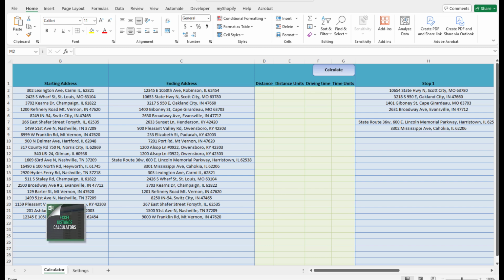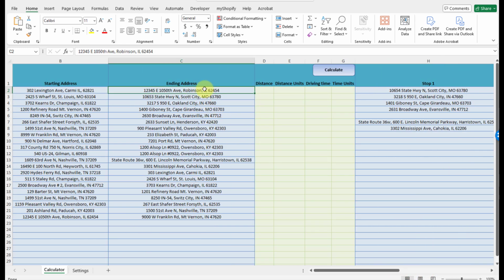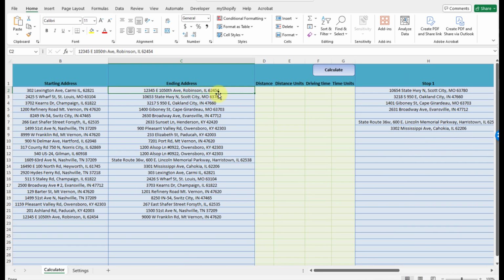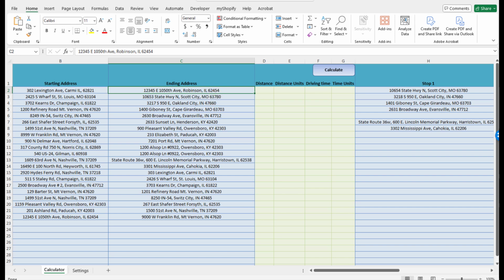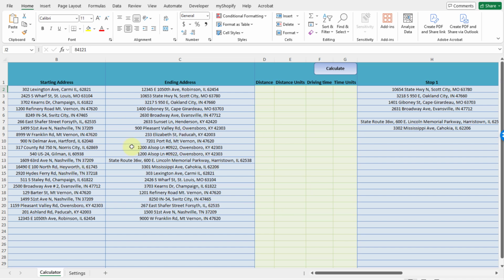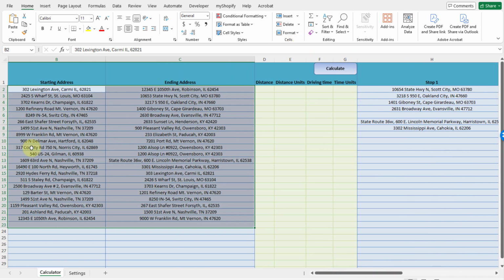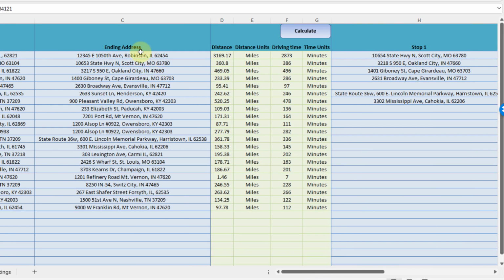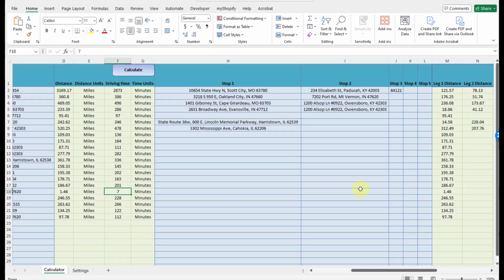Calculate Fastest Route with Multiple Stops in Excel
Easily calculate fastest route with multiple stops with our Excel Driving Distance Calculator with Multiple Stops. This tool will allow you to add up to five stops for the each trip.

The Excel Driving Distance Calculator Multiple Stops imports Google Maps Driving Distance directly into your Excel spreadsheet. It saves you time by skipping manual trip entries and lets you calculate thousands of driving distances and times instantly, no coding necessary!

00:00 Intro About Excel Distance Calculators
00:09 Purpose of the Driving Distance Calculator with Multiple Stops
01:29 EDC Clients and Client Reviews
02:31 How the Driving Distance Calculator with Multiple Stops works